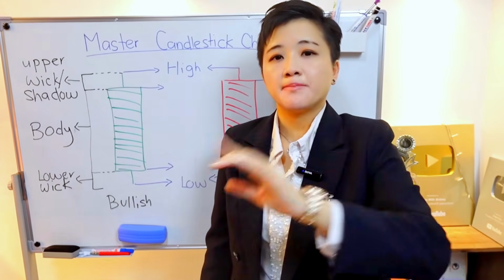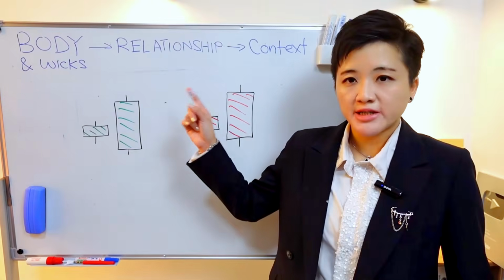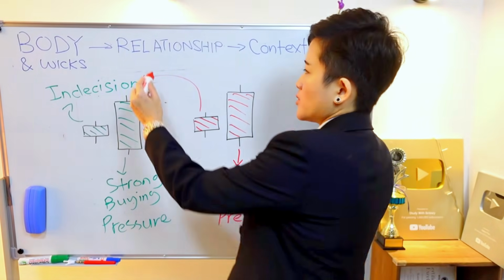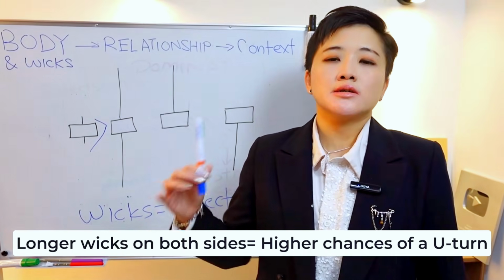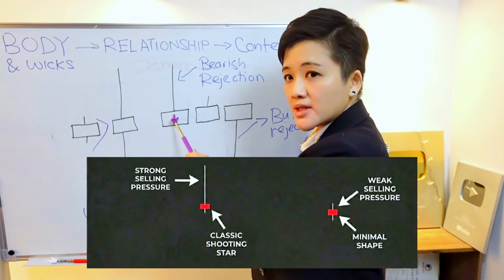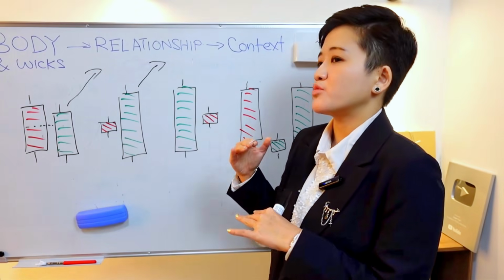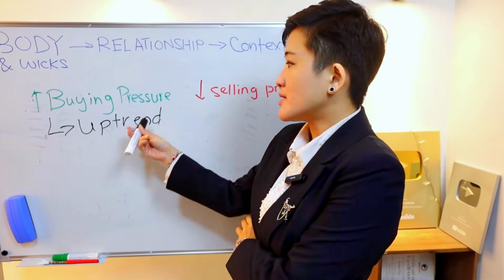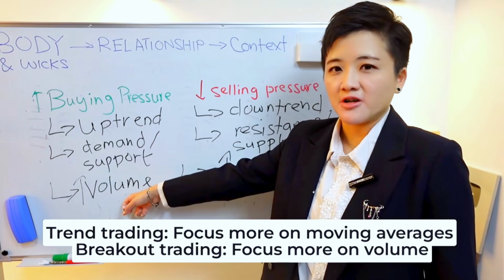Candlestick Pattern Psychology Full Course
Candlestick patterns are hard until you master candlestick psychology. In this candlestick patterns psychology full course, i will share with you candlestick psychology so that you will not have to memorize all the candlestick pattern names anymore. This is the only candlestick trading course you will ever need. Candlestick analysis becomes super easy once you master candlestick psychology.

Investing and trading is a high risk activity and should be approached with caution. I am not an attorney, accountant or financial advisor, nor am I holding myself out to be, and the information contained on this Website is for entertainment purposes only and is not a substitute for financial advice from a professional who is aware of the facts and circumstances of your individual situation.

Singapore youtuber profile:
Karen Foo is Singapore trader, investor, financial trainer, author, motivational speaker and international speaker.

Karen Foo is an actively sough after investing and trading mentor who spoke at various financial and trading conferences all around Asia. She is also a TEDx speaker.

She shares powerful insights into forex trading, stock market investing, and trading strategies to help traders and investors grow with confidence. On this channel, viewers will find tutorials on technical analysis, including candlestick patterns, chart patterns, and price action trading, along with practical trading tips and strategies for navigating the markets.

Her videos cover everything from day trading and swing trading to long-term investing in stocks, making complex concepts simple and easy to apply. She aims to provide traders with the tools they need to understand market trends, manage risk, and develop consistency.

Whether you want to learn forex strategies, stock market investing basics, or advanced chart analysis, this channel is your guide to mastering the markets.

Her wide range of experience has also led her to co-author a book, “Turning Ideas into Profit” . Karen is also a contributing author of an investment book titled “Your Cash Moves”, where all the proceeds are donated to the Singapore Children’s Cancer Foundation.

Forex trading book
Trading Journal